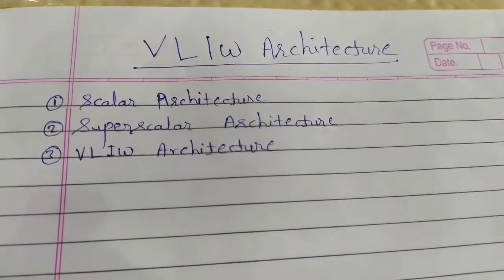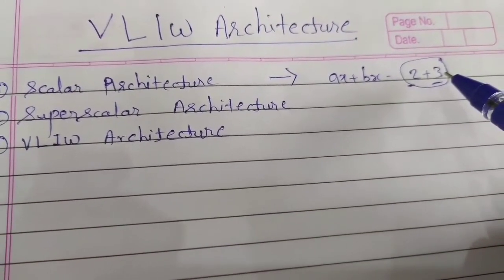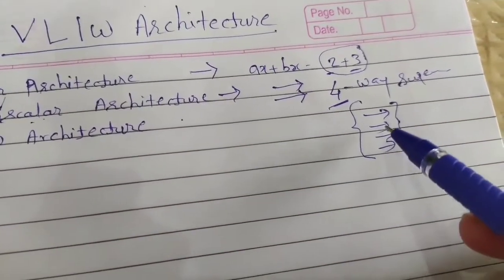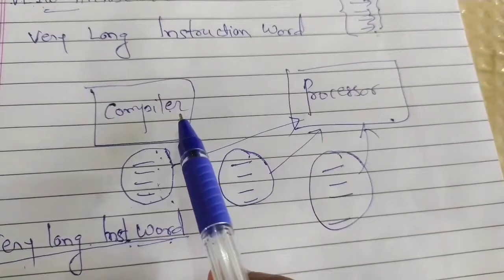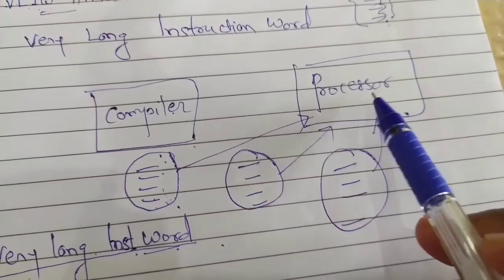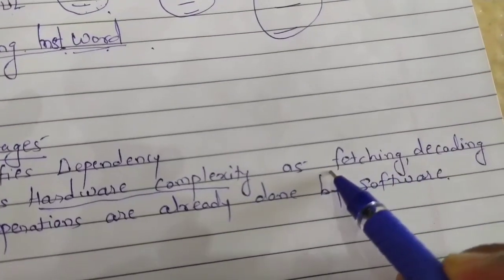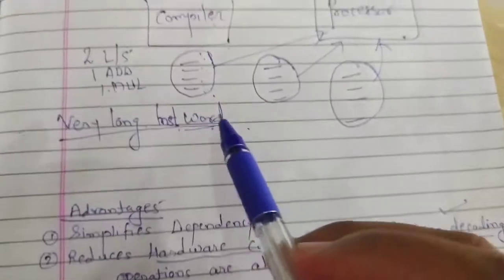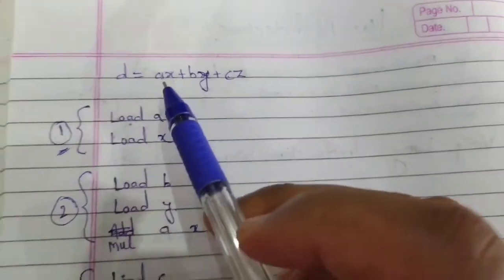VLIW Processor Architecture | VLIW Architecture in Computer Architecture With Example